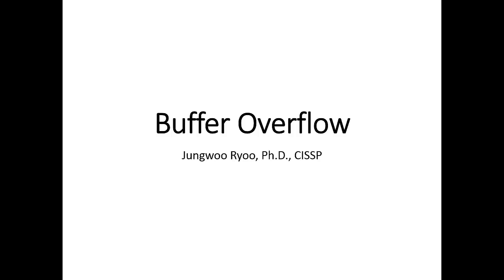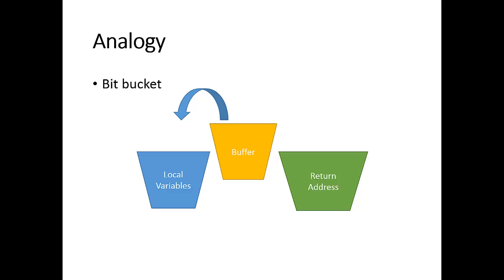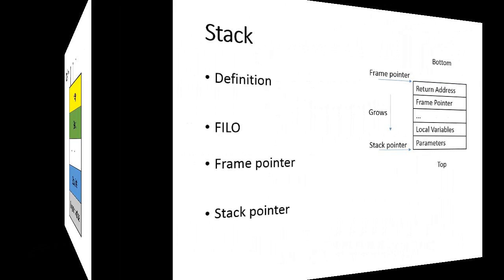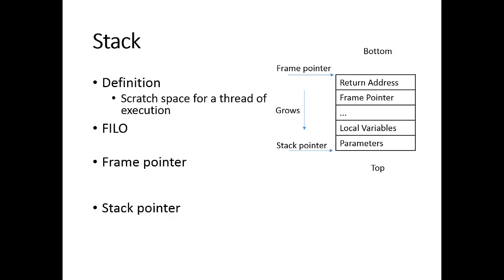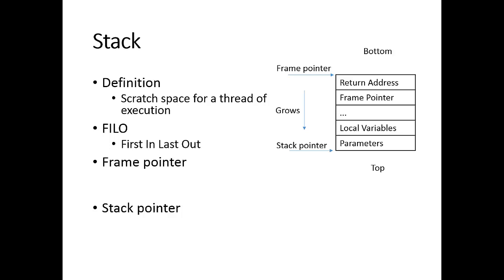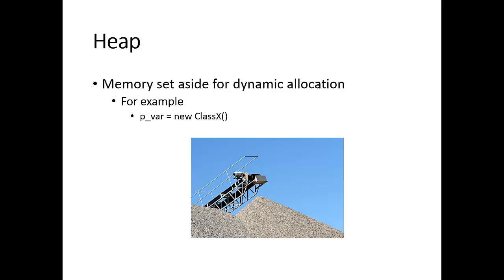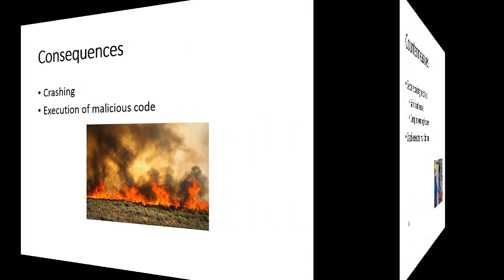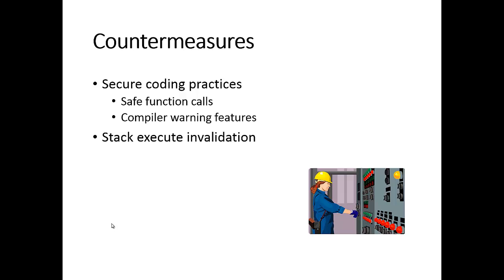Buffer Overflow Concepts